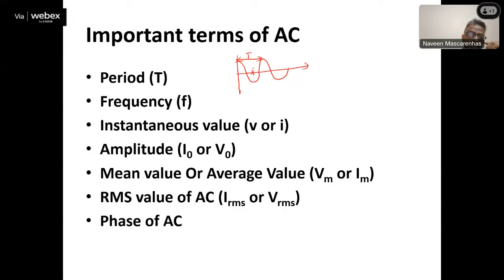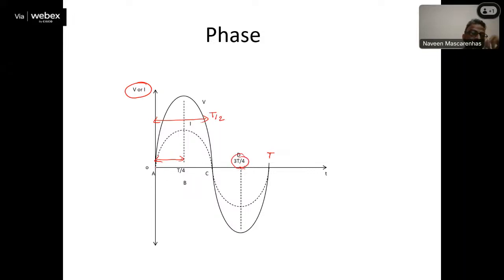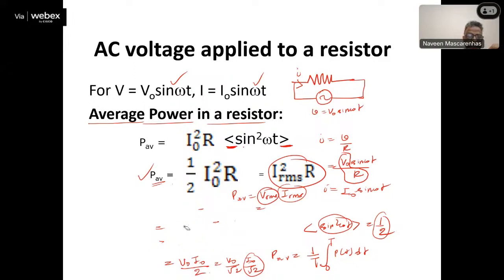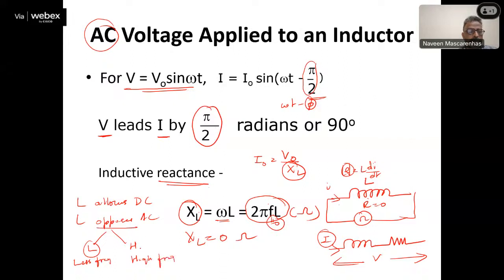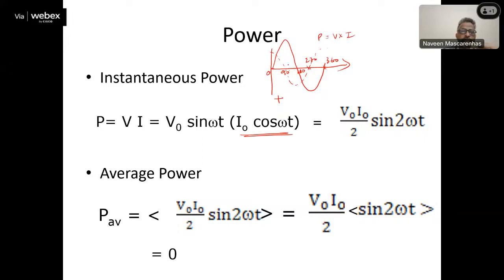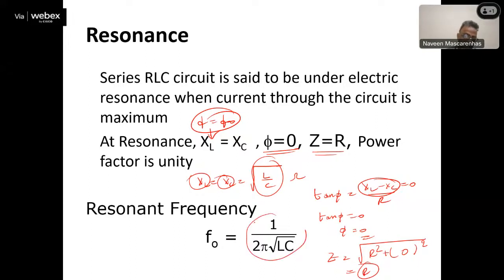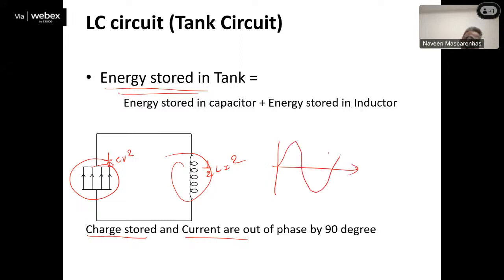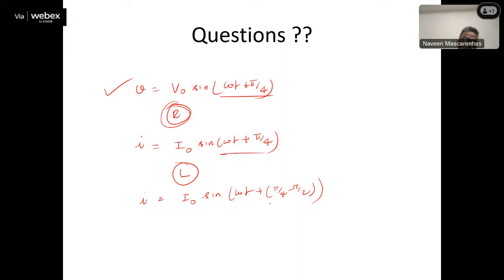Science Talent Search Program Webinar Class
Science Talent Search Program Webinar Class _Alternating Current by Mr. NAVEEN MASCARENHAS